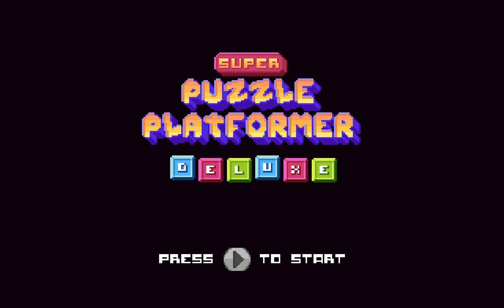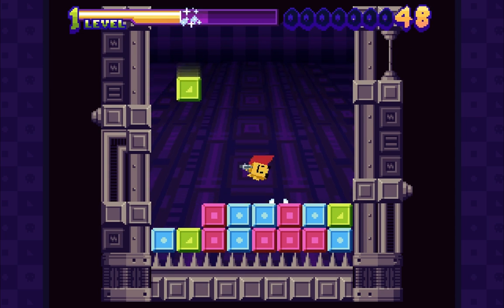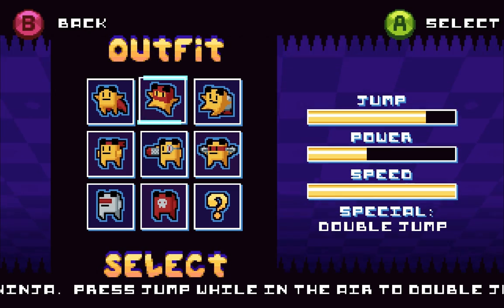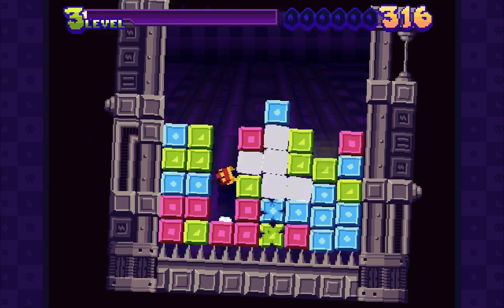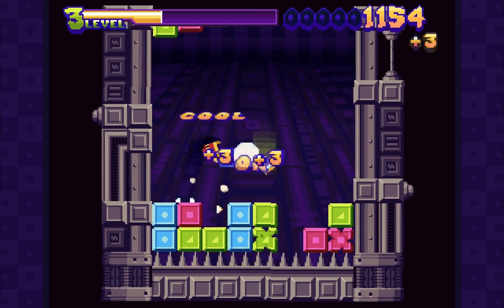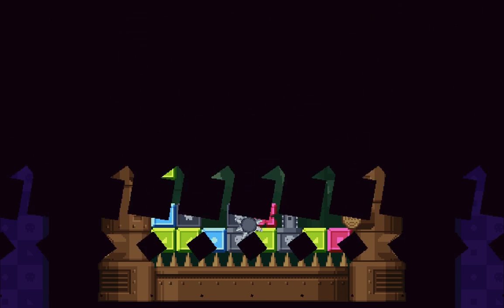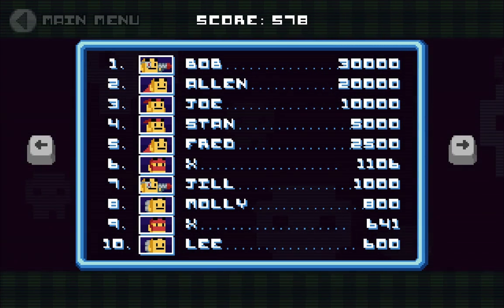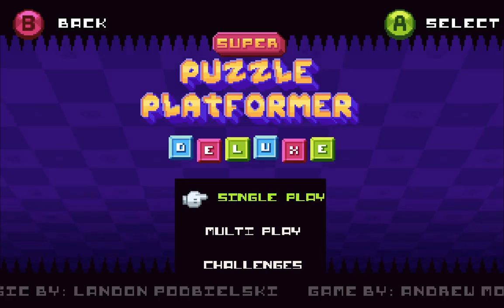X693 - Super Puzzle Platformer Deluxe - First Look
If puzzle games are mashed potatoes, and platformer games are gravy, then Super Puzzle Platformer Deluxe is mashed potatoes and gravy.  It's a puzzle game with platformer gameplay thrown in, and as it turns out, whether you're a fan of puzzle games, or platformers, or both, there's a good chance you'll find something to like here.